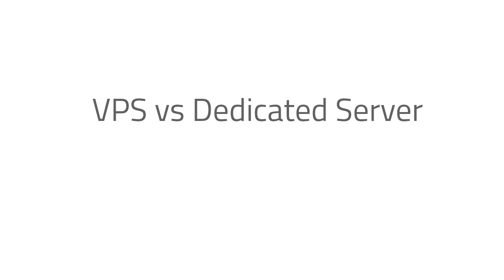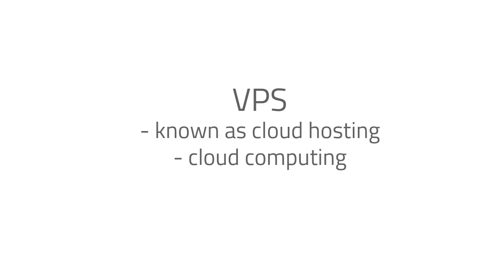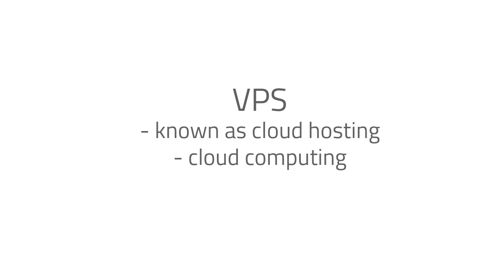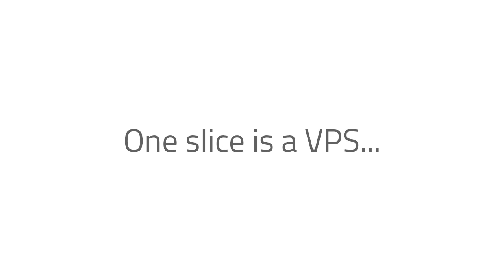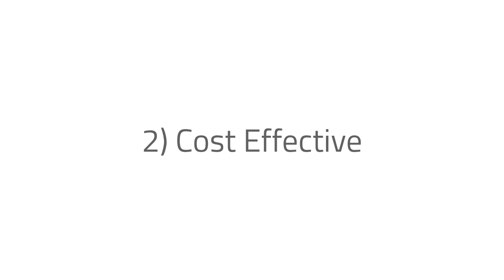VPS (Virtual Private Server) vs Dedicated Servers - Setup, Tutorial, Review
VPS(virtual private servers) vs Dedicated Servers

Setup, Tutorial, Reviews

Virtual Private Server VPS
- now known as cloud hosting
-  cloud computing

Think of a VPS as shared hosting.

Picture a pie.

One pie but several pieces.

One slice or piece is a Virtual Private Server.

2 Benefits:

1) Scaleable resources - pay for what you use, scale down if need be 2) Cost effective because only pay for what you use

Dedicated Server

No slices.

Now you own the whole pie.

You control 100% of the resources but it is less scaleable but more powerful.

- getting more resource allocation
- more hardware involved, more expensive than a vas on a monthly basis
- higher performance and speed
- 100% of the resources belong to you - traffic, diskspace, etc
- full control
- reboot
- host or sell reseller hosting to customers